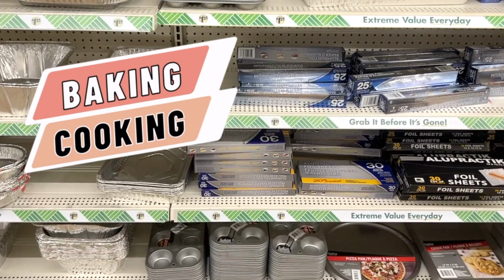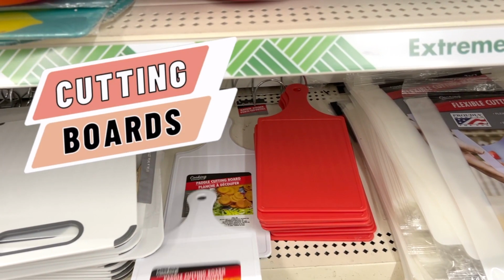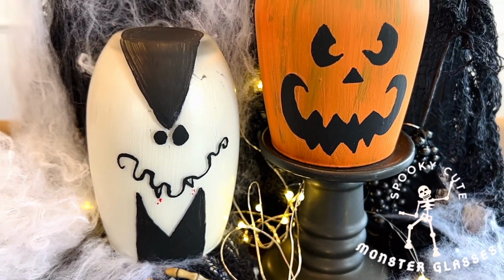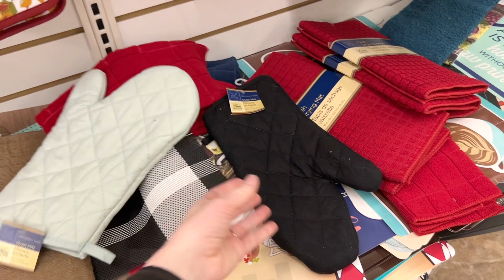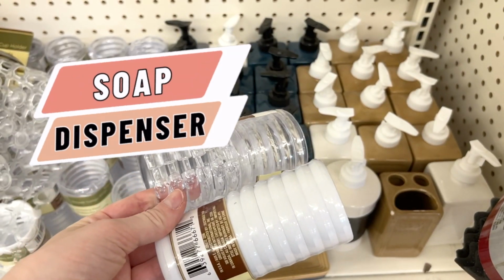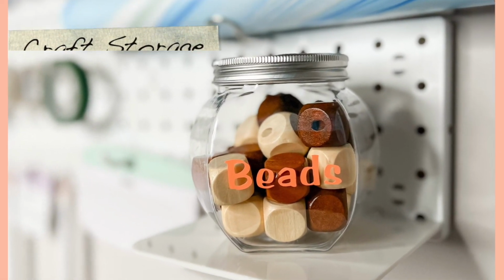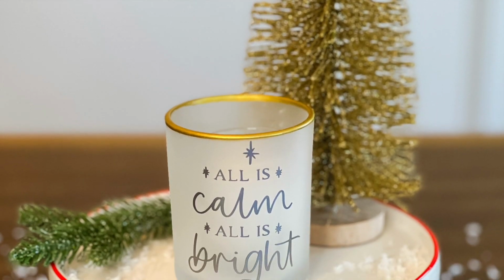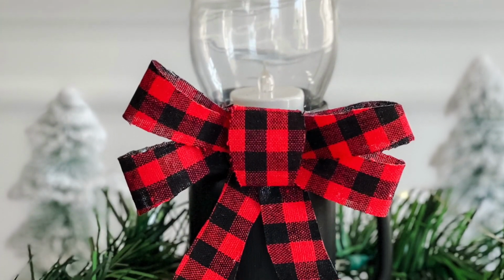*SECRET* DOLLAR TREE ITEMS YOU SHOULD BUY NOW! $1 DOLLAR STORE HACKS FOR YOUR ENTIRE HOME IN 2023!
Today we are looking forward to an organized 2023 and I'm showing you 10 Secret Dollar Tree Items you should buy now ! I'm using some of the best finds from 2022, plus a trip to the Dollar Tree to shop all the newest scores! These $1 hacks for your entire home are going to be items you must pick up for crafting in 2023!

However, my Amazon link found in the description box is an affiliate link, meaning I will make commission on sales you make through my link. This is at no extra cost to you to use my links/codes, it's just one more way to support me and my channel! :)